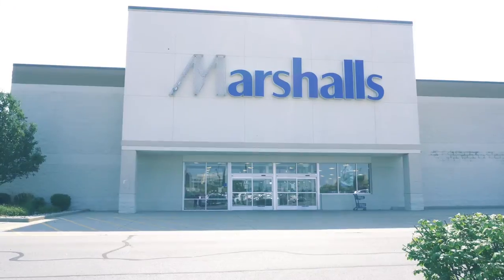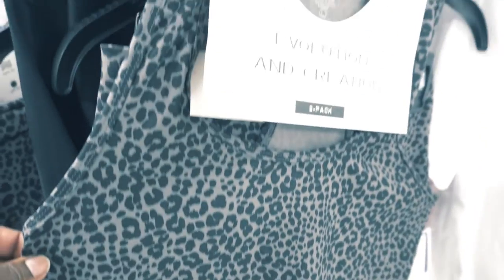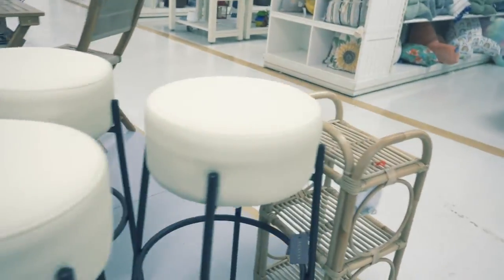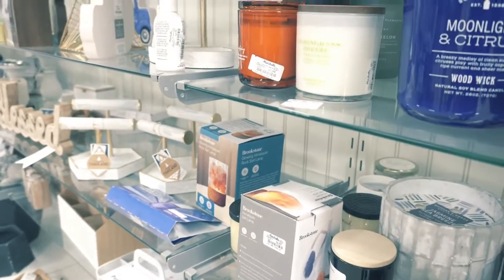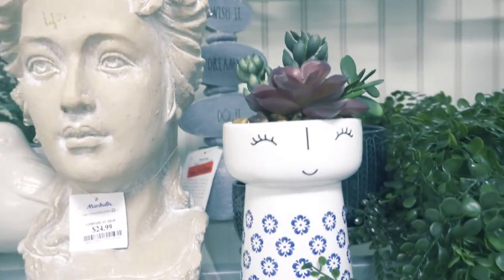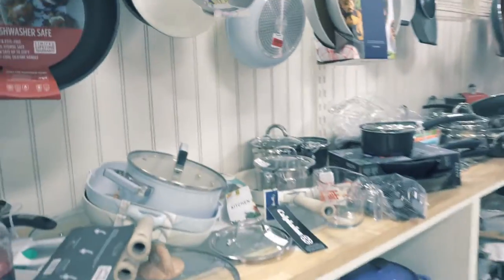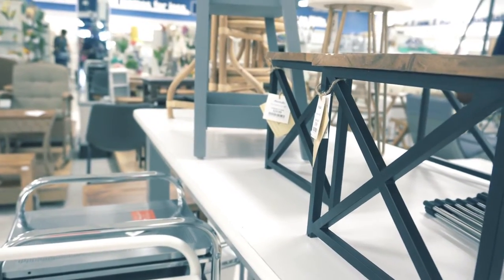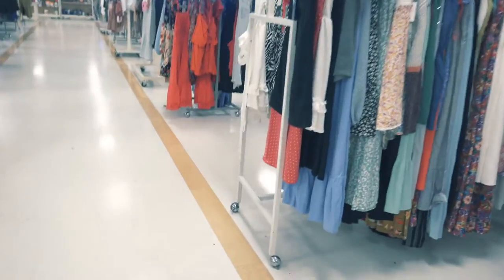Home Decor 2022! | Marshalls Shop we me + Get Inspired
Hey besties! We headed out to Marshalls for a quick shopping trip. In this video take a look at a few pieces of furniture, clothing and more. If you haven't guessed it yet, I'm in love with taking shopping trips in my city. I hope you get inspired and head out to spice up your living space.